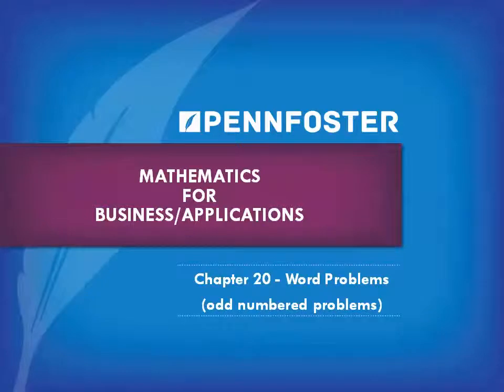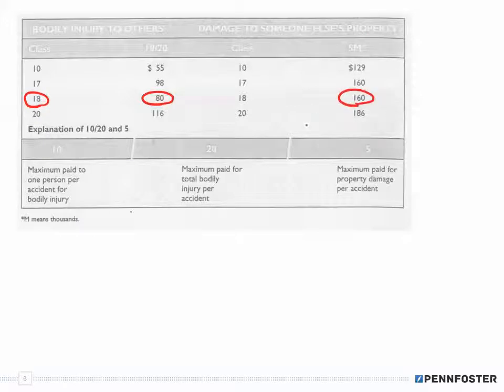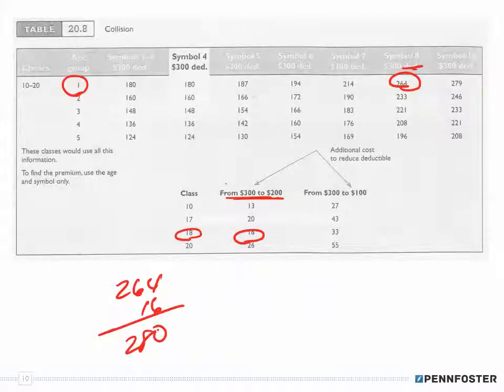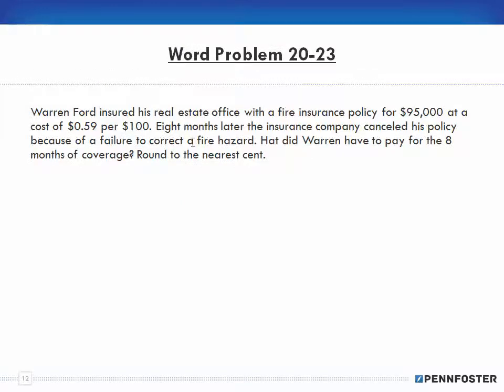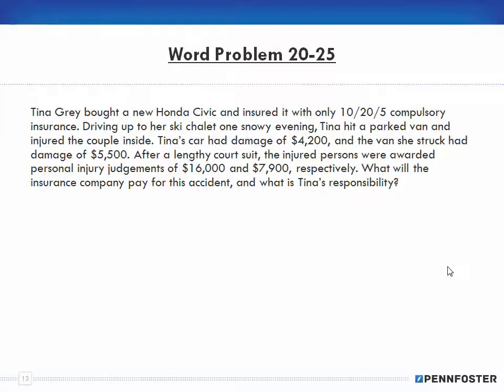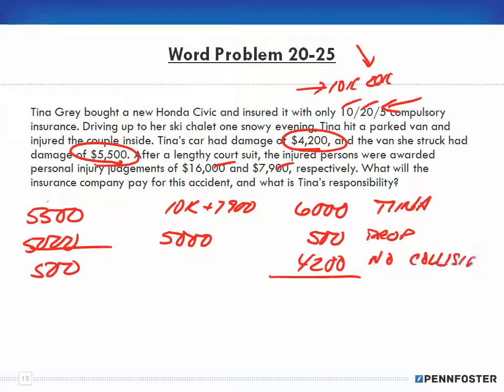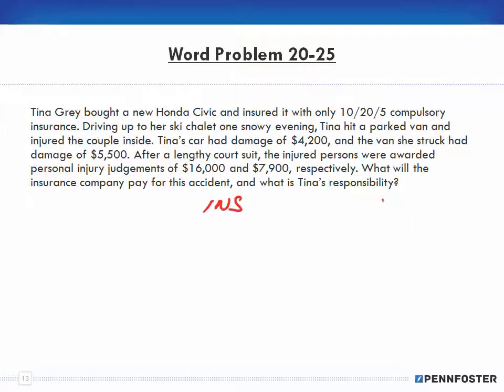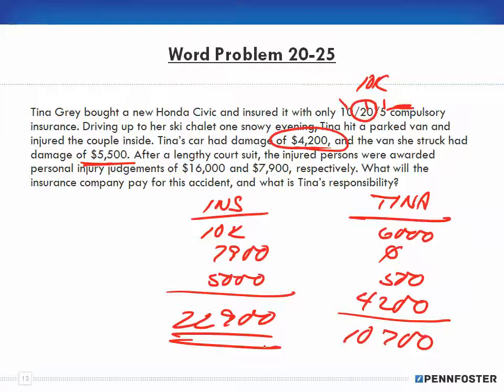Math for Business and Applications Ch 20 Word Problems 20 21 to 20 27